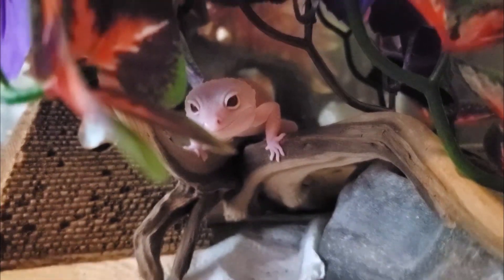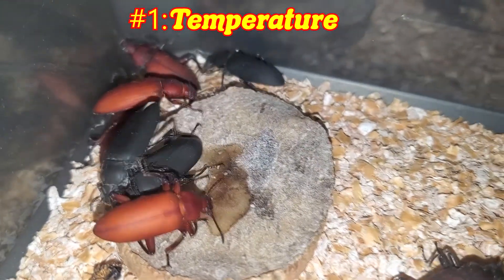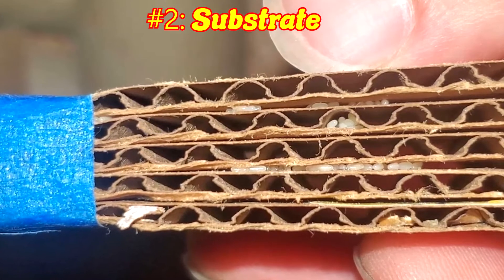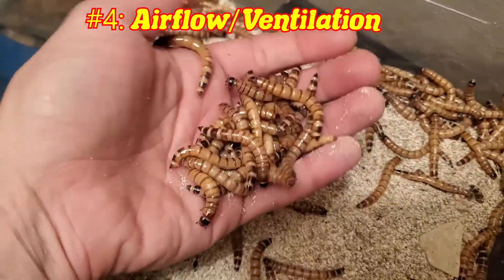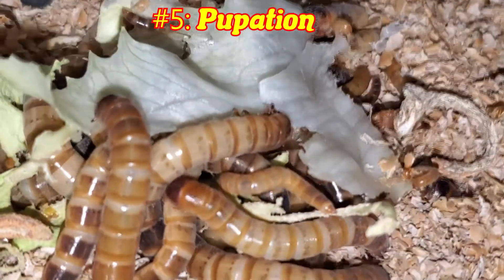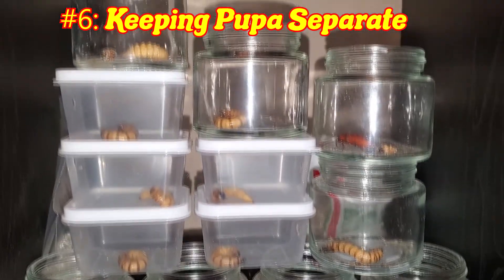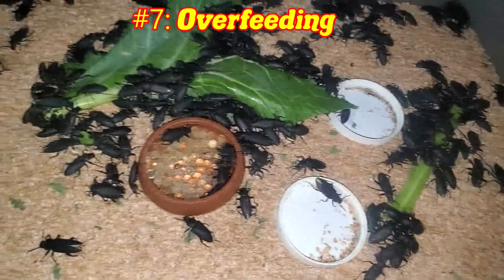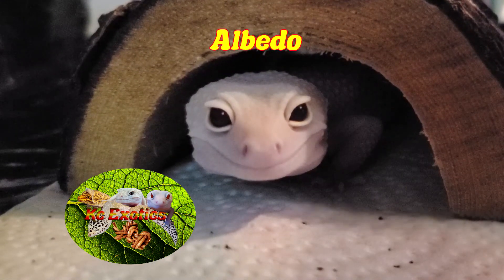Superworm Breeding Mistakes - Superworms Dying - Pupation - Superworm Care - Tips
Chapters:
0:00-0:20 Intro
0:20-1:04 Temperature
1:05-1:36 Substrate
1:37-2:04 Beetles living with worms
2:05-2:43 Airflow and Ventilation
2:44-3:29 Pupation
3:30-3:55 Keeping Pupa Separate
3:56-4:20 Feeding Small Larvae
4:21-4:50 Over Feeding
4:50-5:25 Outro

Ebay Store

#1 Temp
Superworms should always be between 80-90F. If their temperature gets around 60F, issues can start arising. The worms will begin to drastically slow down. Unlike, mealworms, they do not go into an intermittent statis when exposed to cold temperatures for long periods of time. Superworms instead, begin to die. More resilient worms will begin eating the dead, and you may start finding worms in pieces. Having the correct temperature is absolutely vital. They need to be warm
Beetles can have a similar issues, however, they are much more resistent to the cold. Under the same conditions of the worms, there was no beetle die off outside of the ordinary. The beetles, however, did stop reproducing all together. Keep them in a warm area.

#2 Substrate
No matter what the substrate you are using, you should always freeze or bake it. Grain mites are an absolute pain to deal with. Heating the substrate to around 180-200F will obliterate any mite eggs, if they are there. Same thing goes for freezing, which is my preferred method. Its sit and forget. Leave it in the freezer until you need it.
Your substrate should be fine. If you are using something with large pieces, like oats, beetles may lay eggs onto them, potentially getting the eggs eaten or damaged by movement. Grind up your substrate, if in large pieces.

#3 Keeping worms with beetles
A common practice with mealworms, is allowing them to be in an all in one enclosure, where they allow beetles to live with worms. I highly suggest against that with superworms. Superworm larvae are very thirsty and hungry animals. You have increased odds of eggs being destroyed by small larvae, leading to a decrease in production. It takes superworm larvae around 5 months to be large enough to turn into beetles. Harvesting once a month is as long as I would wait.

#4 Airflow
A very common problem I see is lack of airflow. There needs to be a lot, and I mean, a lot of airflow. The primary reason is that if you keep a lid on your enclosure and are feeding them moist food, the humidity within the enclosure can get really high, and the moisture will condense and start being absorbed by the substrate. Heat + Moisture + Food = Mold. To prevent this, I suggest removing the lid whenever there is moist food present, or not keeping a lid on the enclosure at all, they cannot escape if the walls are 3 or 4 inches high. If you get mold within the substrate, it should be removed completely. If you absolutely have to keep a lid on the container, make sure there are holes in the lid and outer walls of the enclosure. Again, you will need a lot of them.

#5 pupation
It's a common problem when just start out breeding superworms is buying them from a store and not feeding them. Not using worms that have been not been fed moist food can cause the pupation process to either not happen, or kill the worm. Superworms can go well over a month without moist food. However, when isolated and kept that way for just a few weeks, they can die, becoming a blackened hard worm. Again, superworms can go over a month without moisture. I personally think their body tries to go into pupation, and the beginning phases of it kills the worm as it doesnt have enough moisture for the process. Just an idea. So always make sure to pick fat, and long, superworms. I did some measurements in another video, my conclusion is anything above 4.8mm wide, and 1.5-2 inches in length.

Top Superworm Breeding Mistakes - Superworms Dying - Pupation - Beetles - Superworm Care - Tips - problems